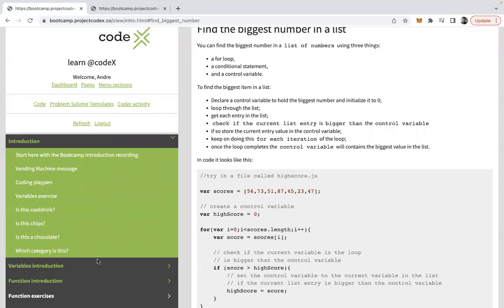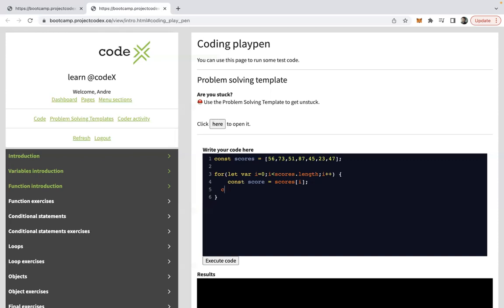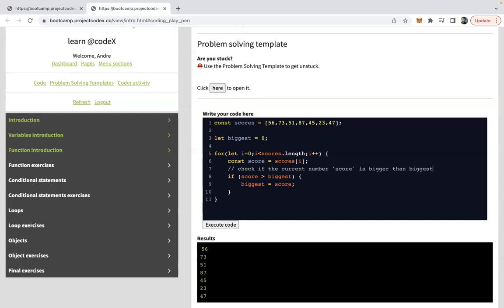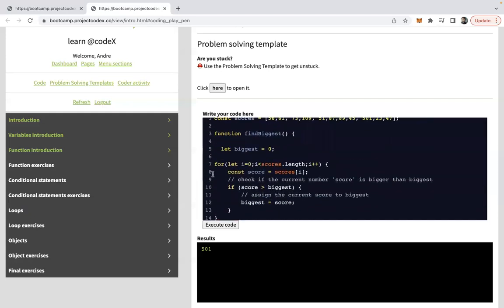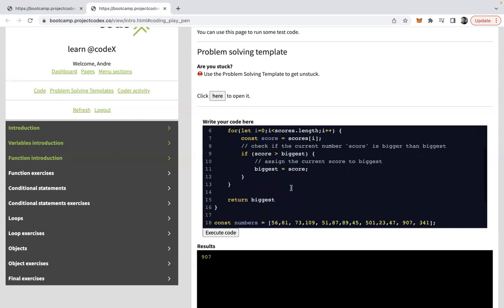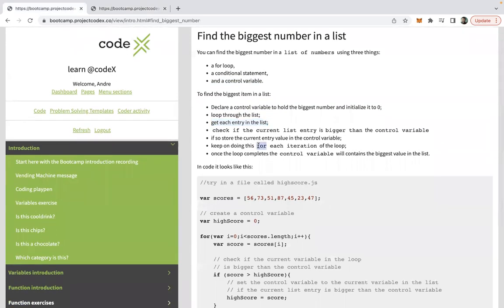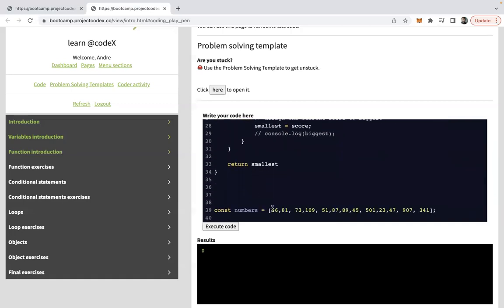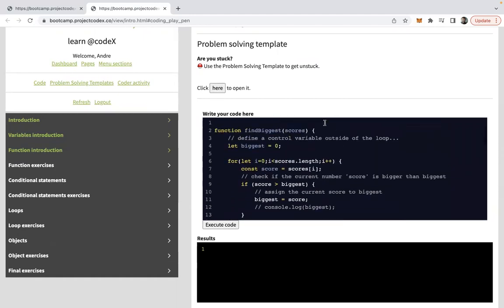codeX bootcamp: Find the biggest number in a list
Find the biggest number in a list is a foundational coding concept. See how to do it in this video